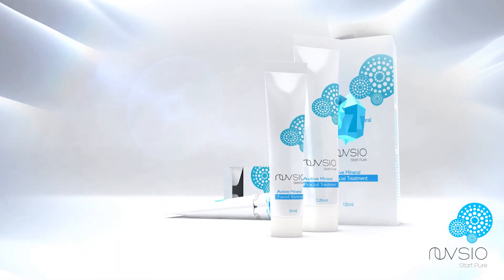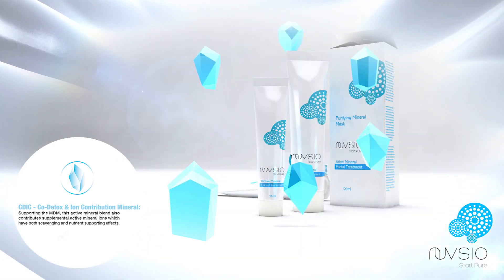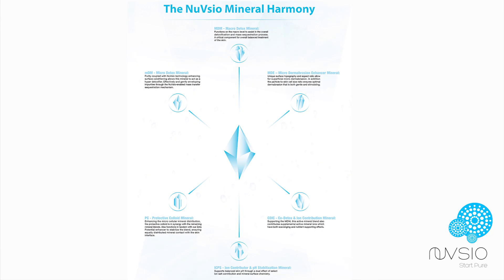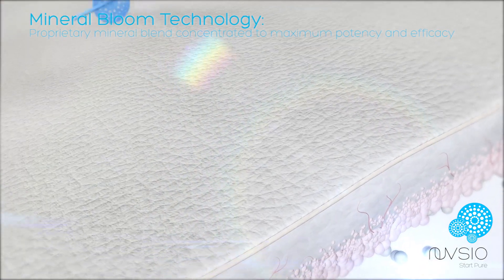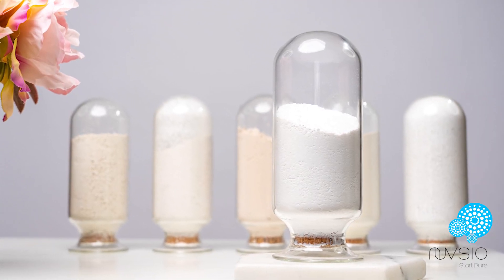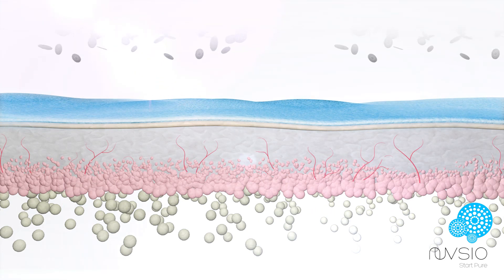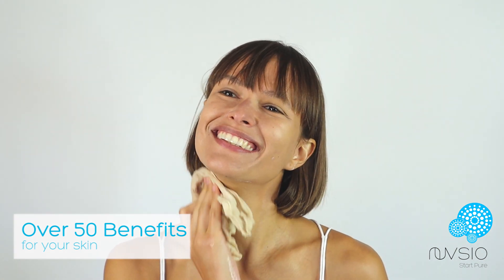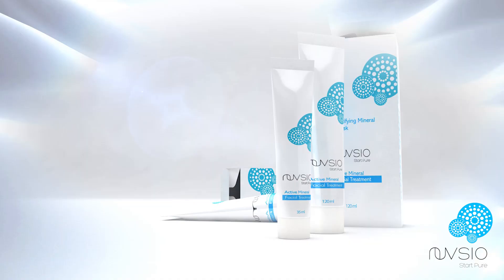REPAIR YEARS OF DAMAGE | Ground-breaking Technologies Behind the Purifying Mineral Mask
Dr. Brei explains the science behind our Purifying Mineral mask’s ingredients and how this unique product helps repair and reverse years of skin stress:

Mineral Selection – why the NuVsio’s mineral ingredients are key and what each mineral offers.

Mineral Bloom Technology – the proprietary Technology that supercharges NuVsio minerals into the most potent product possible.

Active Mineral Technology – how microscopic minerals offer a multitude of benefits for the microbiome and skin health overall.

How it repairs damaged microbiome and why it works better than any other cleanser / mask.

Wishing you a happy, healthy microbiome, and glowing skin,

Dr. Elena Brei, PhD
NuVsio Founder, Researcher and Glowing Skin Ambassador